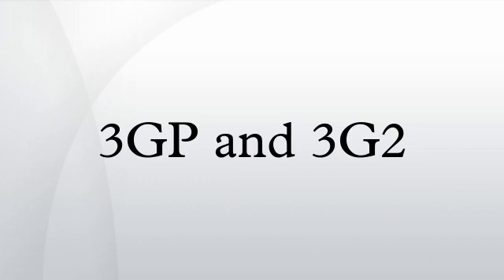3GP and 3G2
3GP (3GPP file format) is a multimedia container format defined by the Third Generation Partnership Project (3GPP) for 3G UMTS multimedia services. It is used on 3G mobile phones but can also be played on some 2G and 4G phones.
3G2 (3GPP2 file format) is a multimedia container format defined by the 3GPP2 for 3G CDMA2000 multimedia services. It is very similar to the 3GP file format, but has some extensions and limitations in comparison to 3GP.